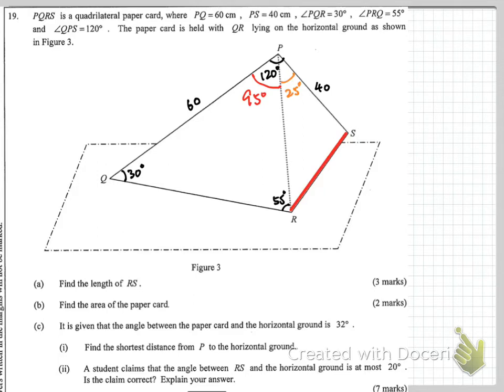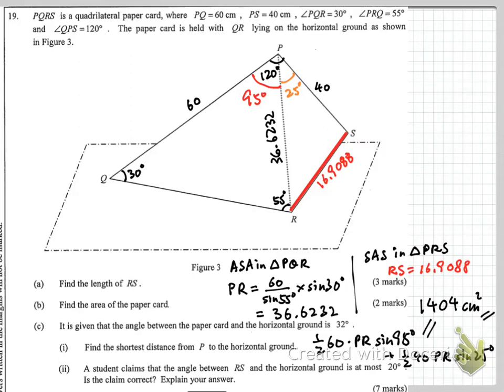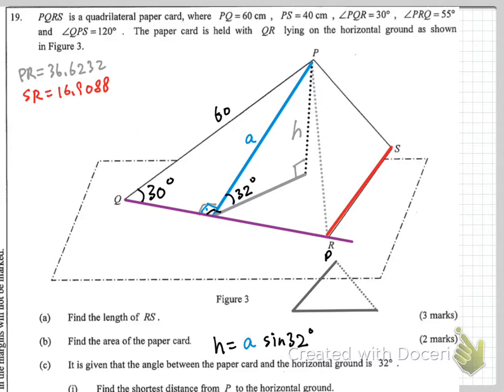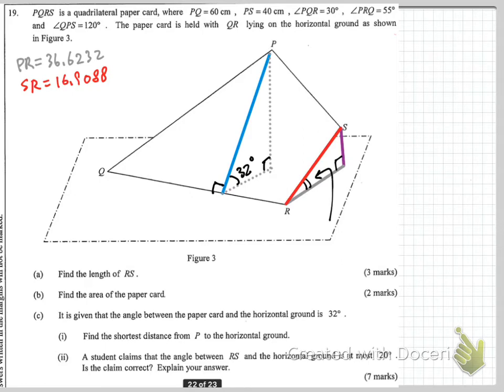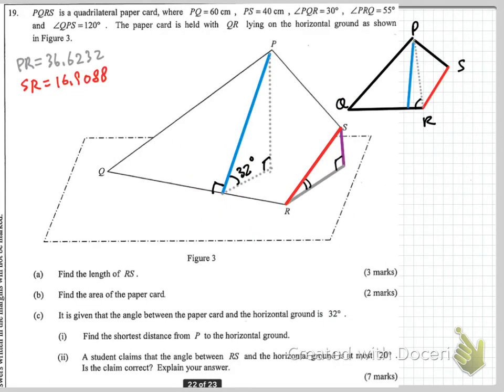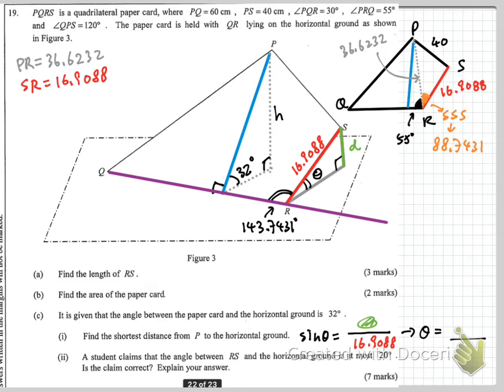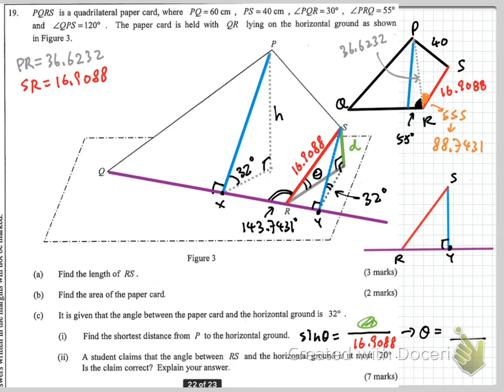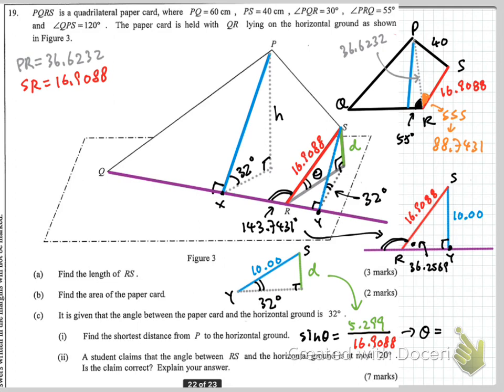2020 DSE Maths Q19 3D Problem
2020 DSE Maths Q19 3D Problem